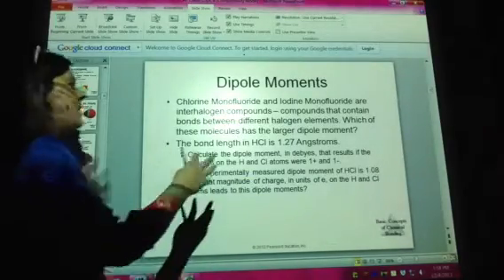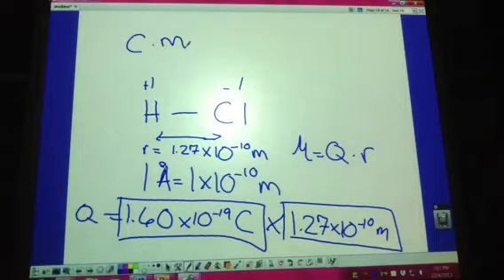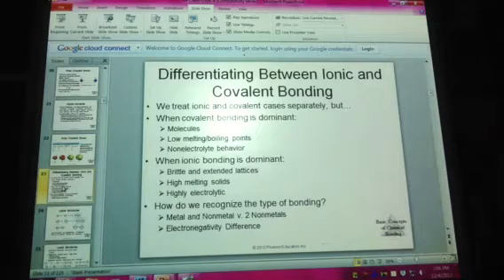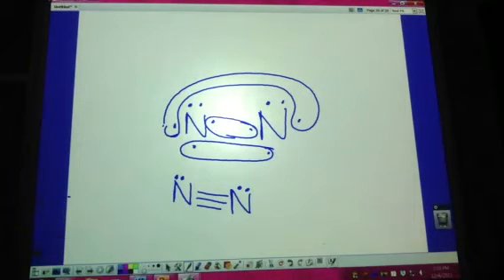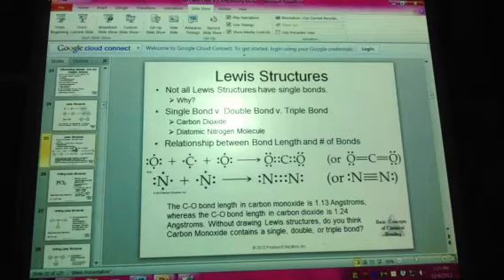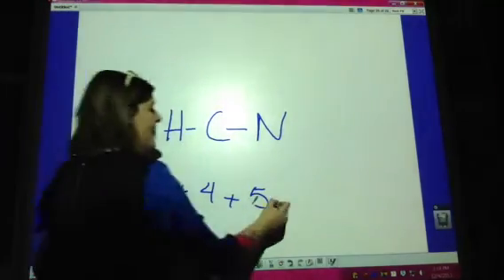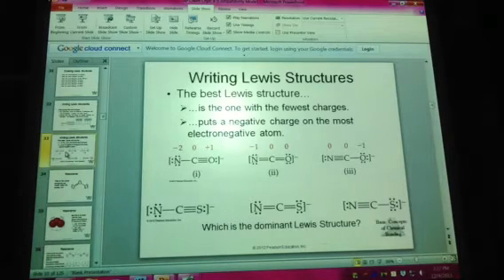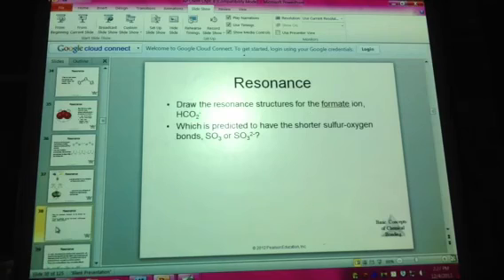Chapter 8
Dipole and lewis